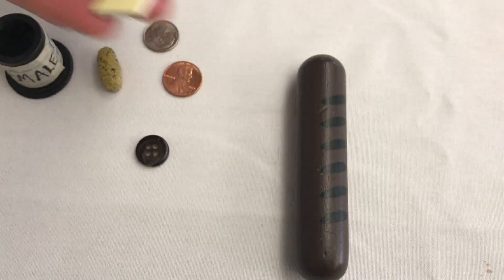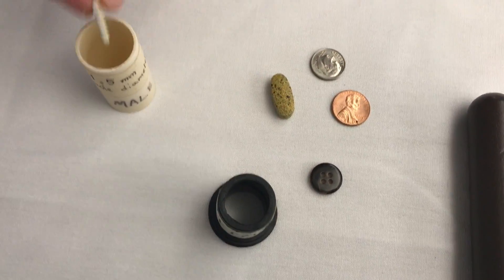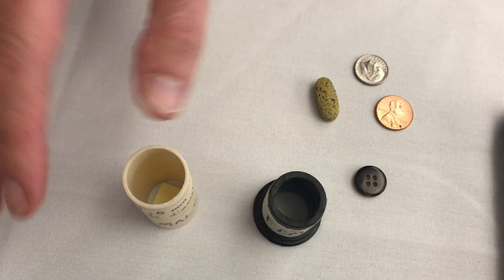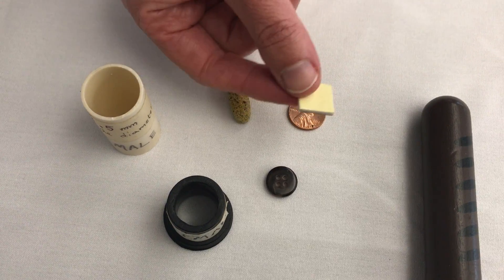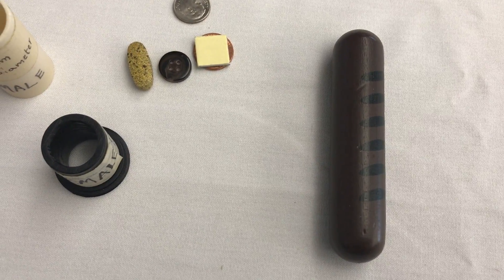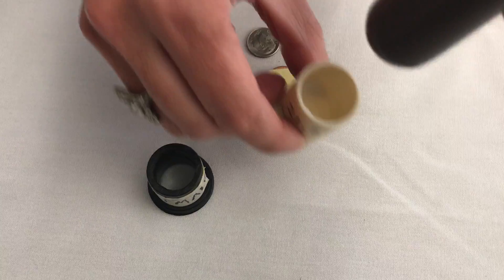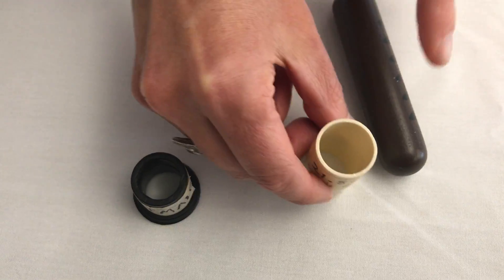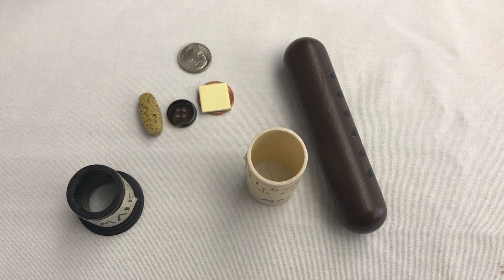How Do People Choke?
This is a quick video showing the typical sizes of an adult female and male trachea. (Karen of SwallowStudy.com is showing her props to an attendee at a conference).
The video refers to sizes of foods and objects that may fall through a trachea versus those that may block the top of the trachea, causing asphyxiation or airway blockage (known as choking). The yellow square is 1.5 cm, which is a particle size recommended by the International Dysphagia Diet Standardisation Initiative to prevent choking. The IDDSI diet of Soft & Bite-Sized was created with bite sizes measuring 1.5 cm. You can see in this video that you should cut meats and all foods to the size of an adult thumbnail, if the person is at risk for choking. That 1.5 cm size corresponds to a safe size that would fall through the trachea and not cause airway blockage or choking. You can see how a hotdog is a good example of foods that would fully block the airway.
You should see how much smaller the typical pediatric trachea is! IDDSI recommends a 8mm bite-size to prevent choking.

A Note on the term "Choking":
Many people say they are "choking on water," but the water will fall through the trachea into the lungs. Water cannot block the trachea. You do not "choke" on water. You may or may not COUGH or throat clear when water gets into the top of the airway. When liquids, saliva, food, or pills drop past the vocal cords (in the voice box/larynx) and fall into the lungs, that is called ASPIRATION. Some people do not feel it, and we say they are silently aspirating. We want people to cough in response to foreign material poking into the top of the airway. A strong cough is good. The presence of a cough when eating/drinking does NOT necessarily mean that the foreign material was actually aspirated. It means that the person has good airway sensation and attempts to protect the airway. It is the people who don't cough in response to airway invasion that we worry about.
To read more about this topic and browse others related to difficulty swallowing (dysphagia), please

A final word on "aspiration," as that is not all that we worry about. Aspiration does not automatically equal pneumonia. The people who aspirate who are at a higher risk for aspiration pneumonia are those with following: compromised immune systems, bedridden status or have decreased mobility, poor oral hygiene, and many underlying medical problems with many medications on board.